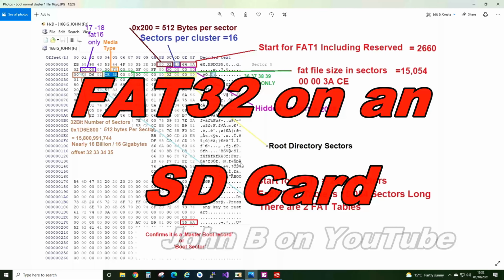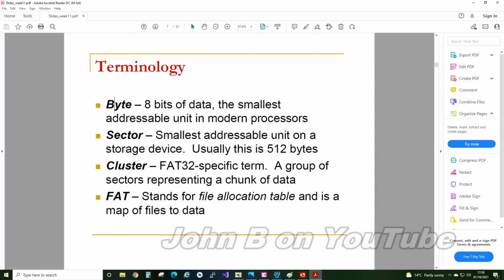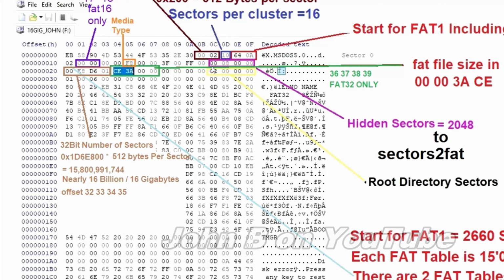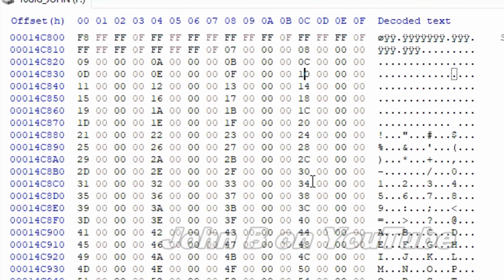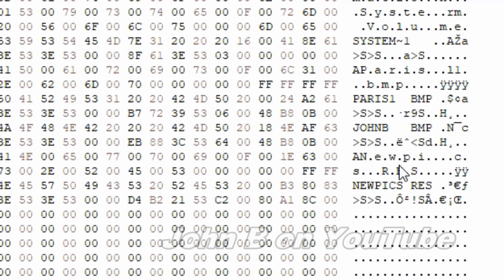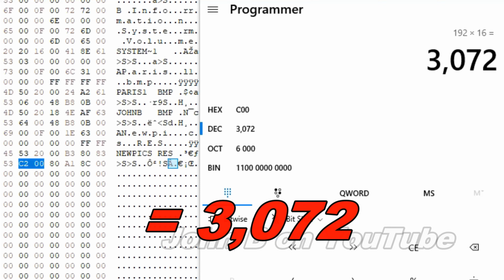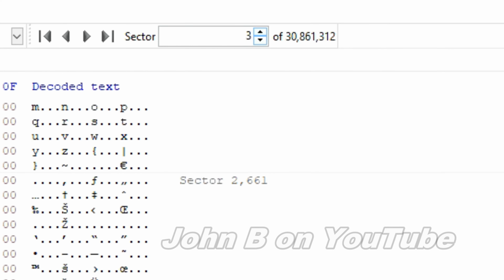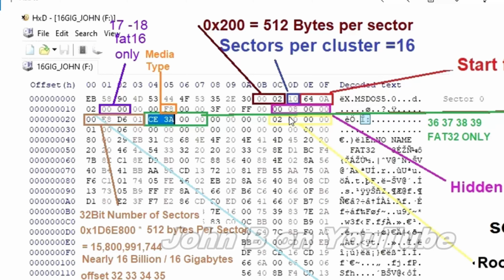FAT32 File System on an SD Card Examples of the FAT Table and Root Directory Read show more.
Hi,
A look at the FAT32 file system and how it relates to data and files on an SD card.
A few errors on my part.

Jan 2026-
I have been doing a proper tonne of work on FAT32 and my 16 Gig SD card. Finished just days ago. Ask me anything. I was thinking of doing a new video with correct terminology for one thing.
First. If you have seen my FAT16 videos, you will see the boot sector, wrong name, is at sector zero.
If sector zero and the first 3 bytes are something like EB 3C 90, that tells us that sector is the original Bios Parameter Block, BPB. Period. EB is a jump instruction, 3C is how high, 90 is A nop, NO OPERATION.
Second point. If you insert an SD card and the MCU or PC sees the first three bytes are empty, it IS saying, human words, This sector does NOT contain the BPB, Bios Parameter Block, a name from the old days, my days lol. That nearly empty sector is now know as the MBR, Master Boot Record.
If it is a MBR, the program must then go to one of four, 16 byte arrays.
The first array of 16 bytes is at 446.
Little endian. 446 + 8 (they call it offset 8) the next four bytes give the program the correct address for the Volume Boot Record, VBR. In the VBR will be the much needed BPB, Bios Parameter Block.
A quick note, why the multiply by 512 and not multiply by 512?
In FAT16, the read-sector CMD17 reads an address in bytes. So on my old 2 gig, the root directory was at sector 472.
But, the address passed to CMD17 was not 472, it was 472 x 512 =  241,664. Or - 241,664 bytes from the start of the SD card. FAT16 = SD-SC, standard capacity but It still went up to 2 gigs.
Since FAT32 can count in 32 bit, but the top four bits are reserved, a standard one partition can have up to 268 million clusters. So multiplying a sector number by 512, the numbers get stupid.
So on FAT32, the CMD17 no longer uses byte addressing, it uses the modern term of sector addressing and the proper / correct term is Logical Block Addressing. LBA.
So on my 16 gig, my sector zero was a MBR, master boot record, the BPB Bios Parameter block is at the actual sector of 8192, and there we find the BPB.
From the BPB, we find bytes per sector, sectors per cluster, size of SD card ... and the all important  Partition Start / LBA Start address. Jumping over the reserved etc.
From that BPB and computed numbers in the BPB, we can find the RESERVED, say 2664, FAT SIZE, say 15052. Now I just want my data start / root directory.
FAT SIZE 15052 x 2 = 30,104. Partition Start = 8192. Reserved = 2664. My Root Directory or data start sector = 30,104 + 8192 + 2664 = an actual LBA address of 40,960.
Yes, at sector 40960 is my root directory.
Root cluster is always 2, cluster 0 and 1 do not exist. That's why you might see code like something = cluster -2.